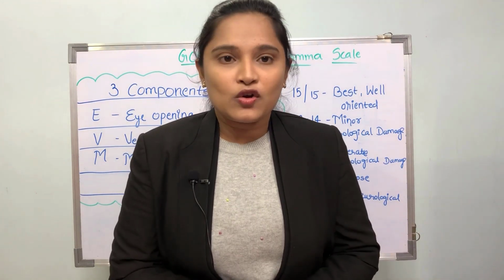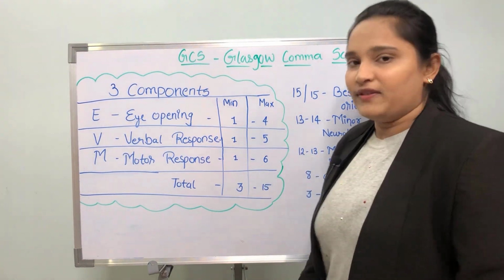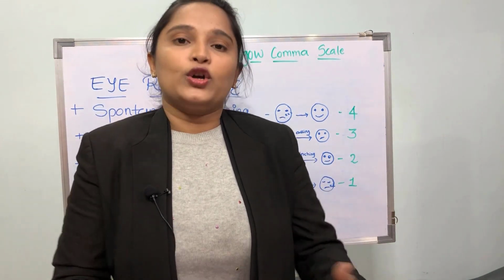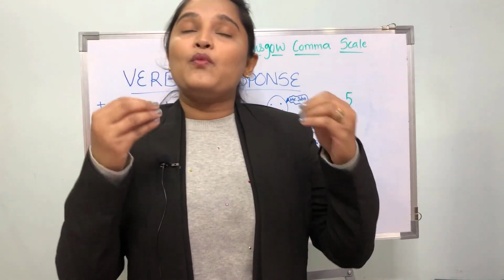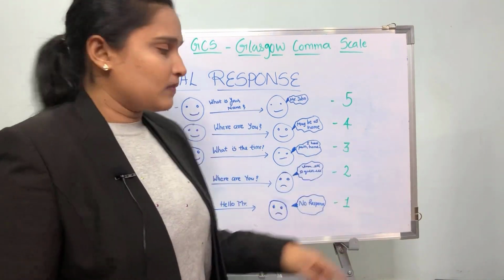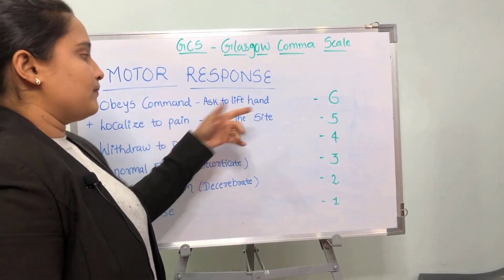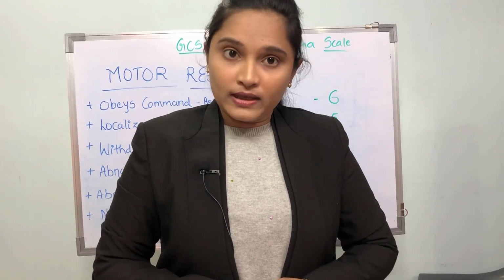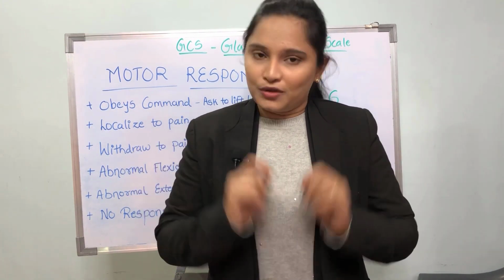GCS Scale | GCS Assessment | Glasgow Coma Scale | Components of GCS | Neurological Scale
In  this video I  am Explaining about GCS-  Glasgow Coma Scale, Components of GCS in detail and Scoring of GCS. GCS is a assessment method to check consciousness level of patient.